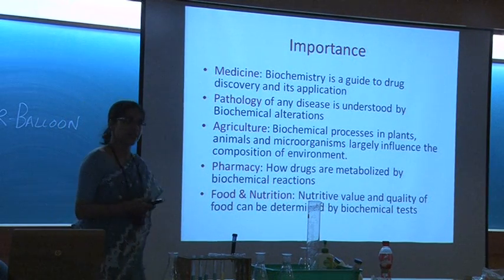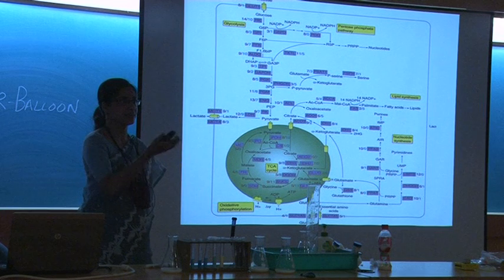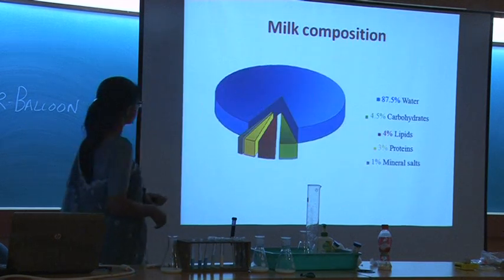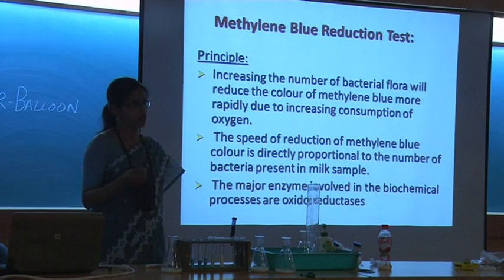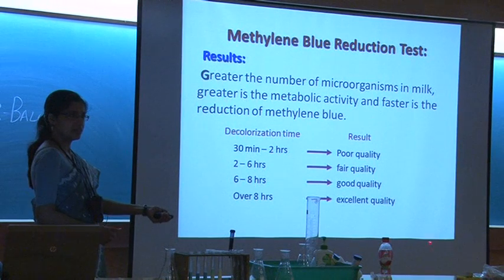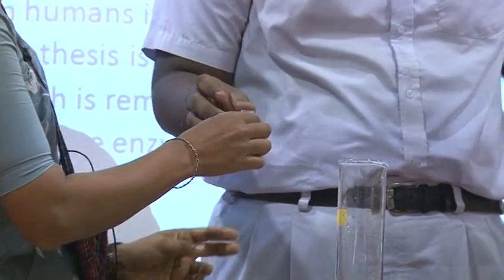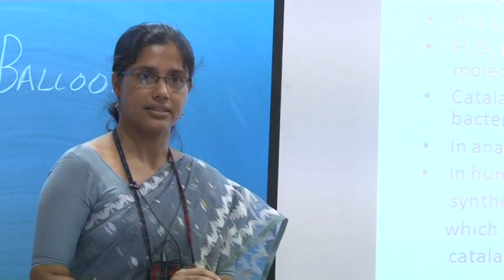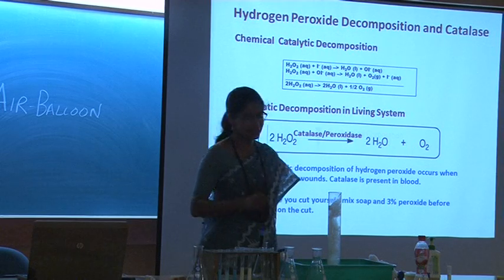Part-VIII Foundation Day Celebration of IACS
Foundation Day Celebration of IACS, 29th July, 2016